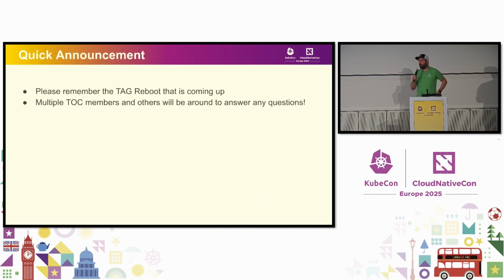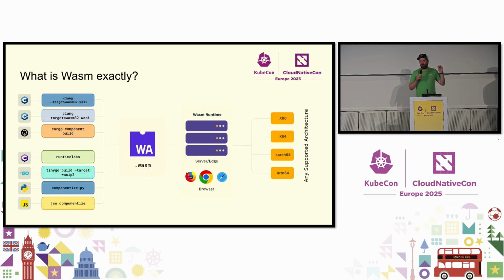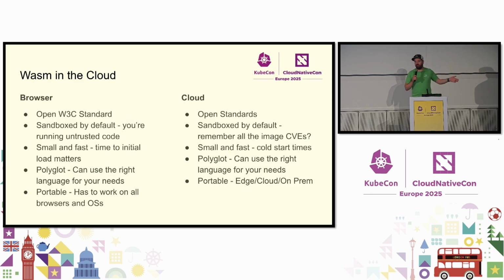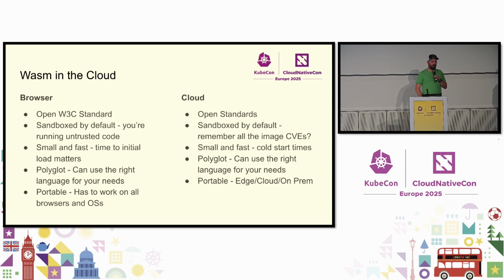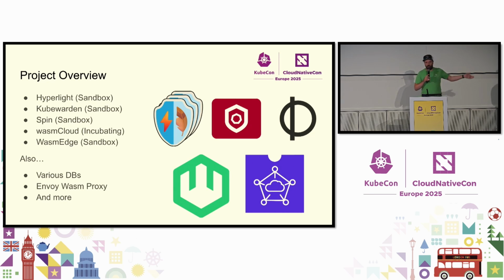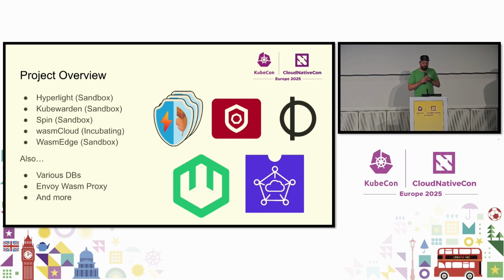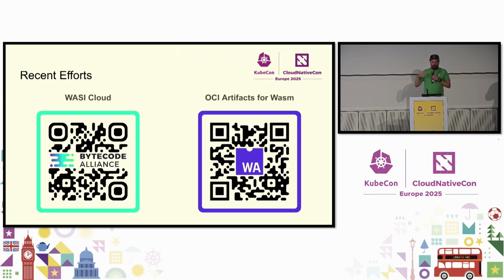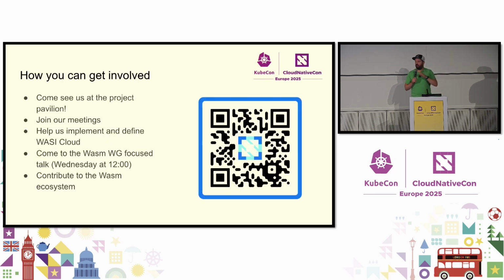Project Lightning Talk: The Super Fast TAG Runtime Wasm Review - Taylor Thomas, Wasm WG Chair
Join Taylor for the fastest review of the CNCF Wasm Ecosystem you've ever seen. This talk will give you the (literal) 30 second overview of Wasm before a rapid fire review of the projects and advancements in the CNCF Wasm ecosystem. This will be your super fast, one-stop shop for all updates Wasm.